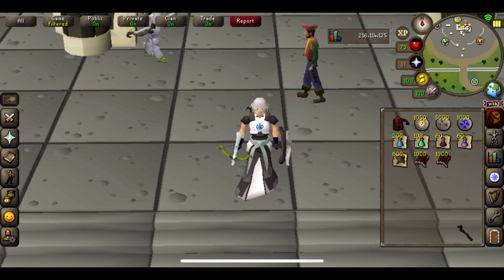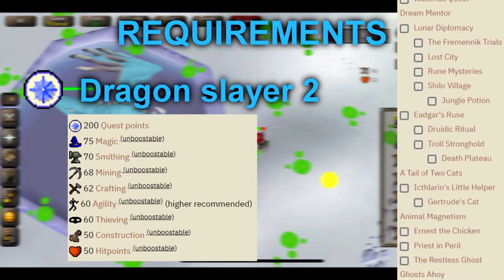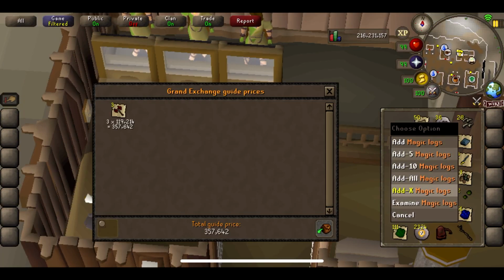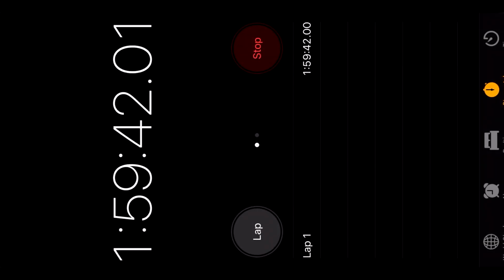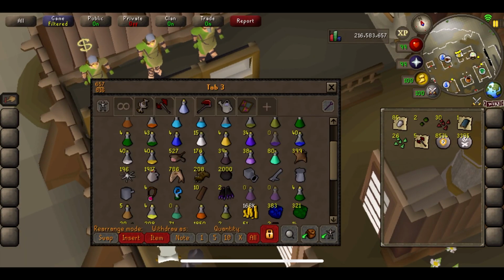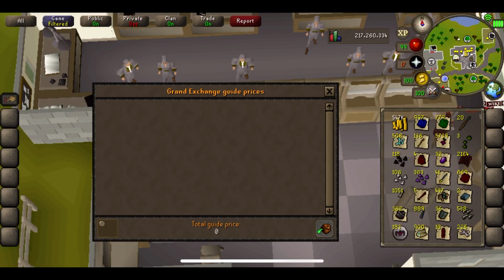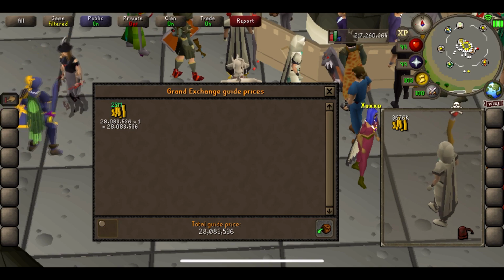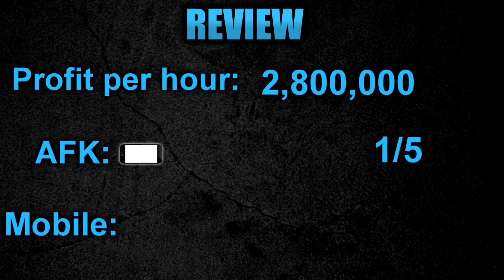10 hours of Vorkath - Mobile money makers [OSRS 2020]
Welcome to Osrs mobile moneymakers. A series where we have a look oldschool runescape money makers and see how viable they are on mobile. we first have a look at the requirements, then we do a loot from 10 hours with price check at the 1, 2, 3, 4, 5 and then 10 hour marks. we then work out the profit and then review the method. This is the perfect OSRS money making guide for the mobile user.

This episode we will be killing Vorkath with the dragon hunter crossbow and max range to see just how much money we can make.

-Nibzscape